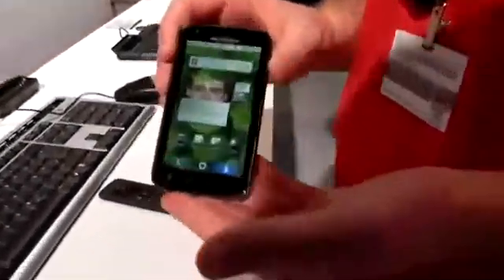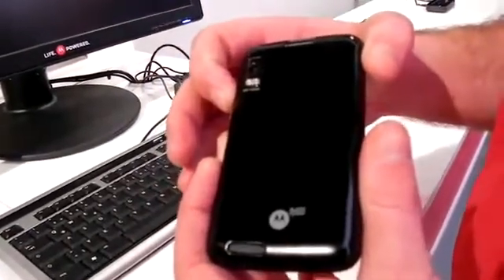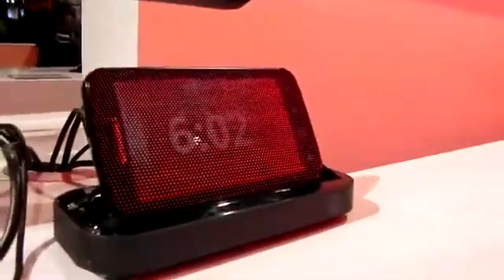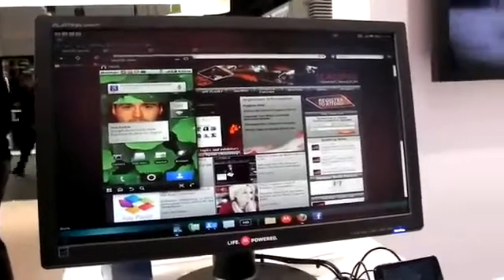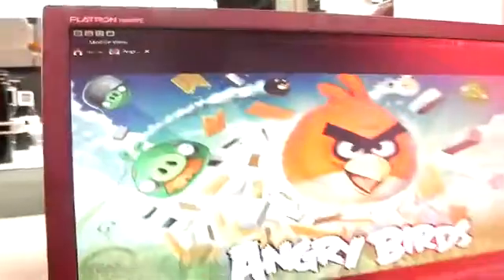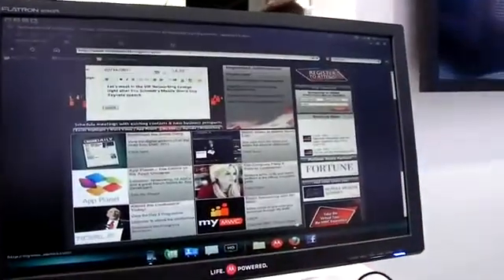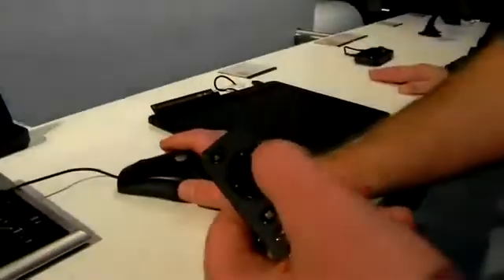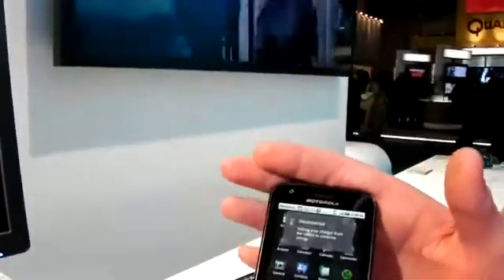Motorola Atrix Turns Your TV Into a PC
Motorola Atrix is the very first 4 inch qHD display handset and under its hood we find a dual core Nvidia Tegra 2 CPU, plus 1GB of RAM.